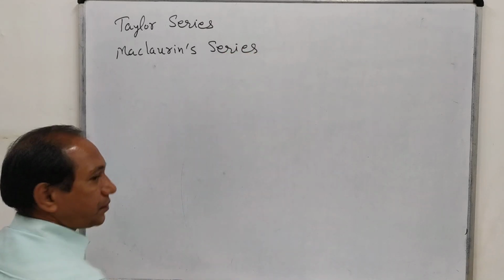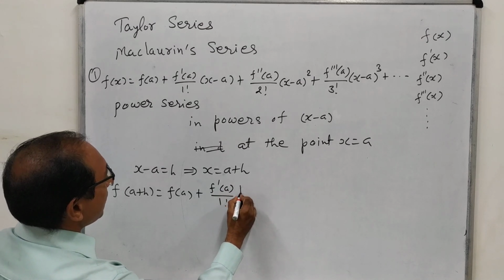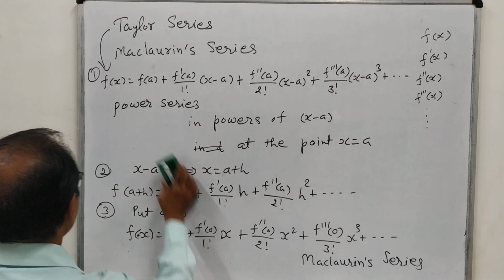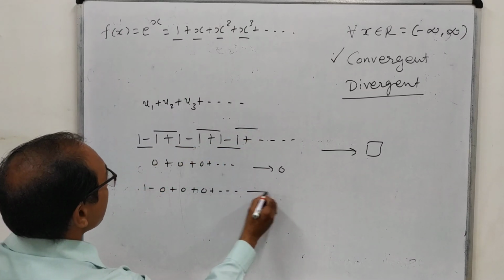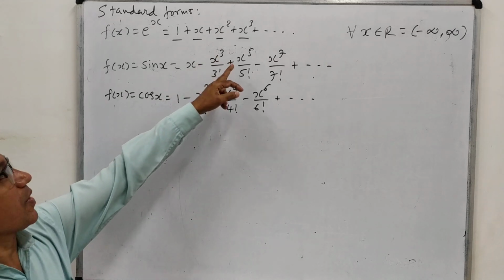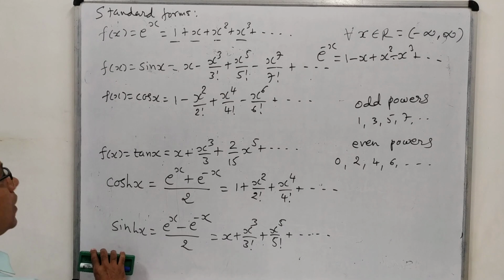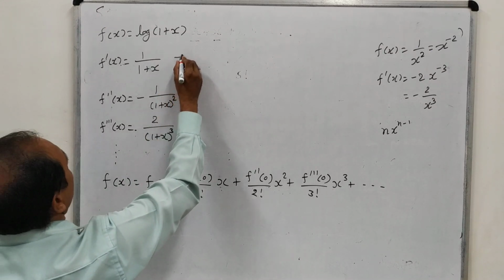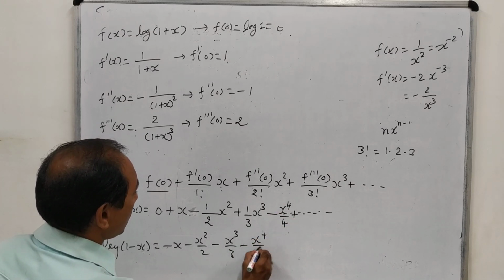Taylor and Maclaurin Series Lecture 1 LINK 1